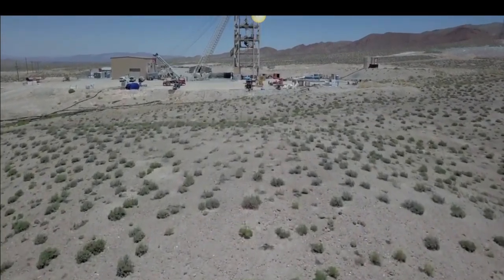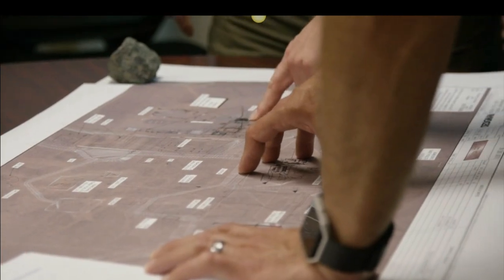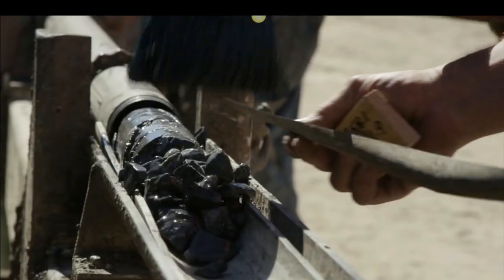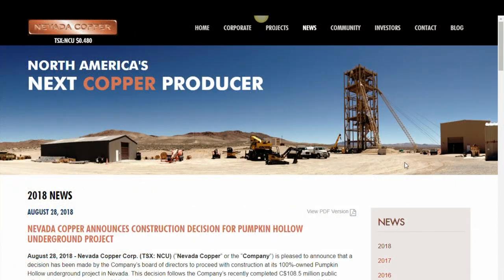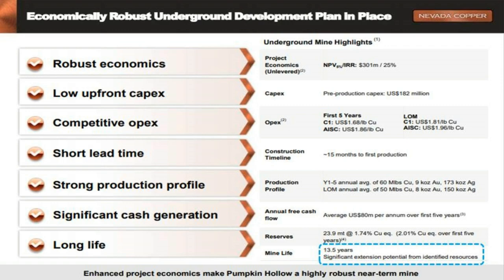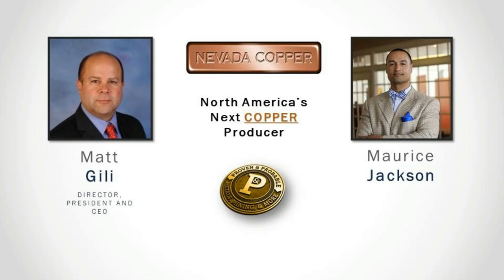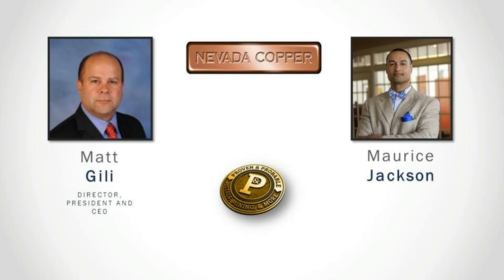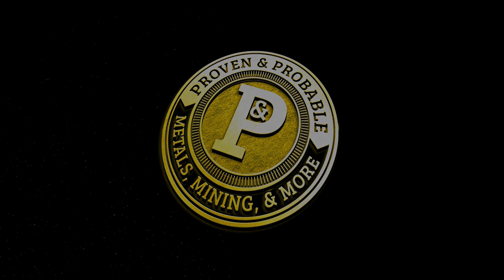NEVADA COPPER | Firm Makes Decision to Become North America's Next Copper Producer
Mr. Gili, the President, Director, and CEO shares with current and prospective shareholders the monumental decision that has just been reached by Nevada Copper, which is to go into production!  Find out the details of this extraordinary accomplishment!

Nevada Copper
Production
Yerington
Underground Mine
Open Pit
Standby Facility
PFS
PEA

Category
News & Politics
License